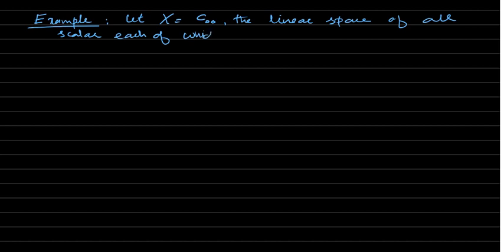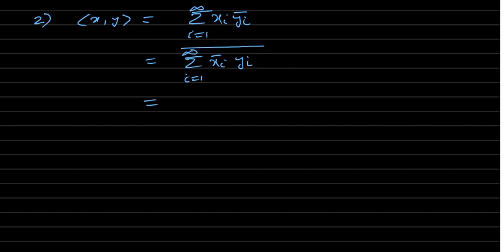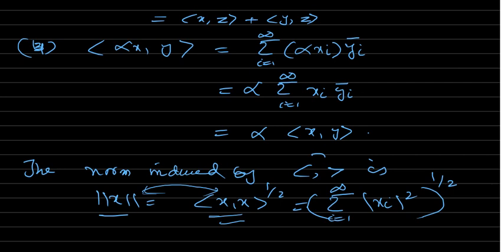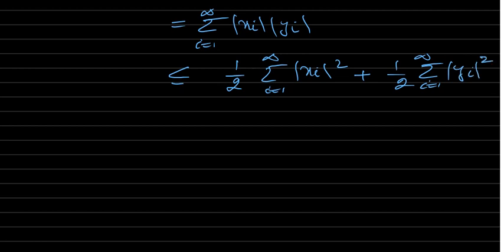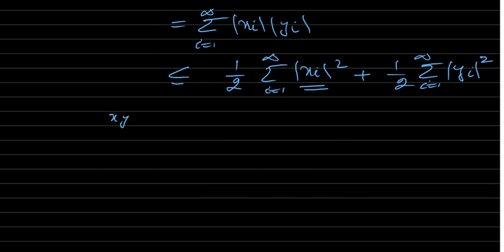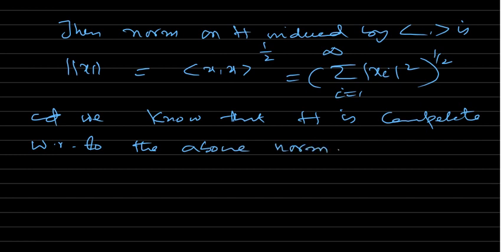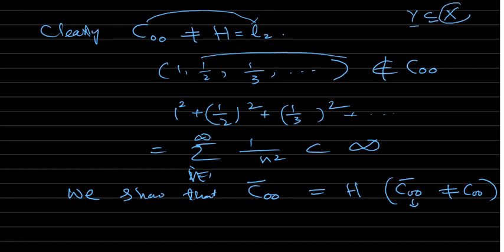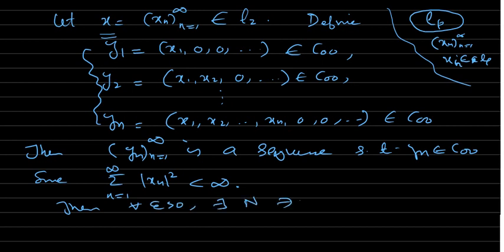Lec 11 Examples of Inner Product and Hilbert Spaces